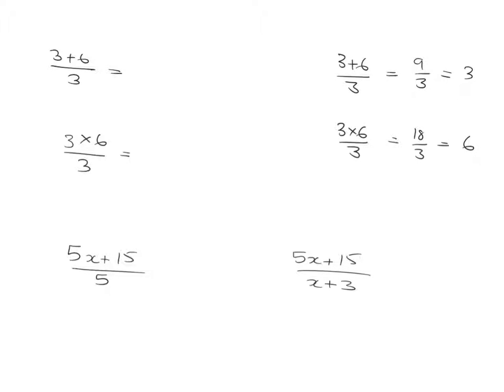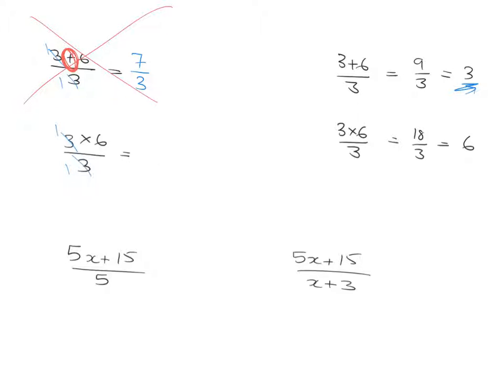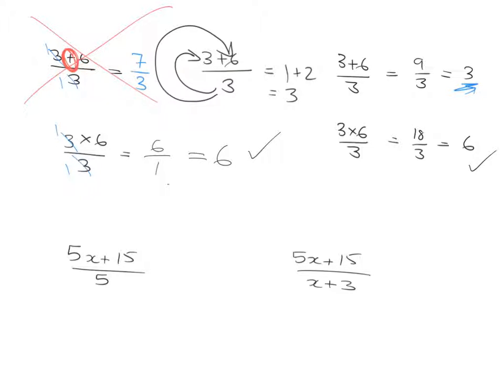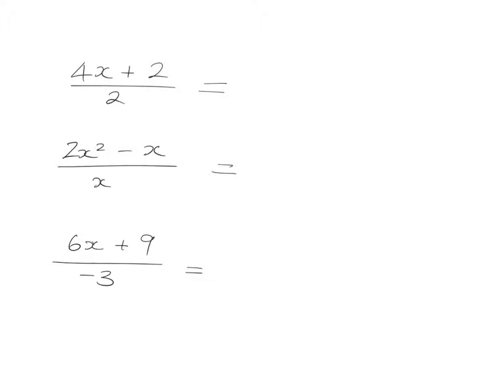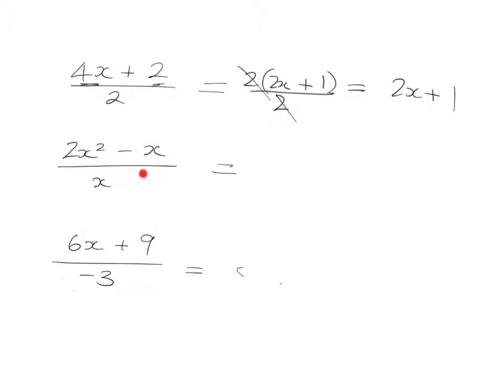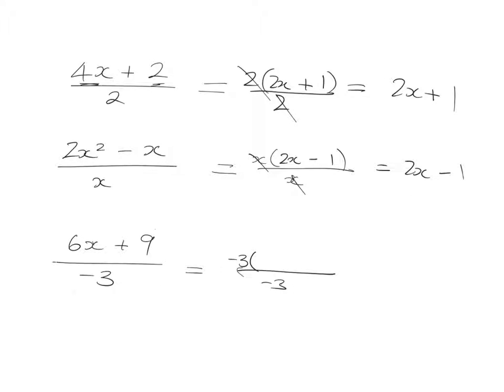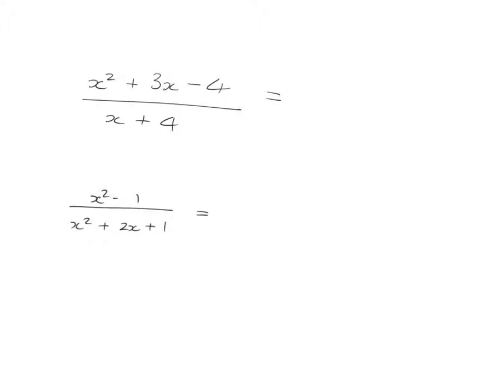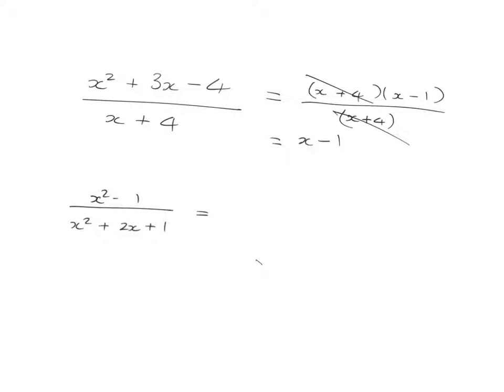Alg Expr 9.8: Algebraic Fractions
Lesson code: Grade 9 Algebra lesson 8: Algebraic Fractions